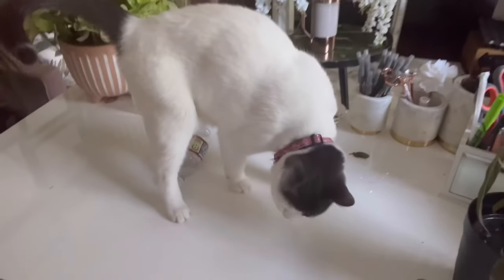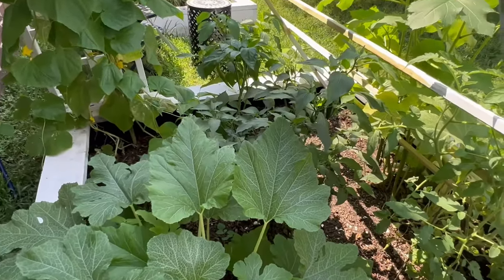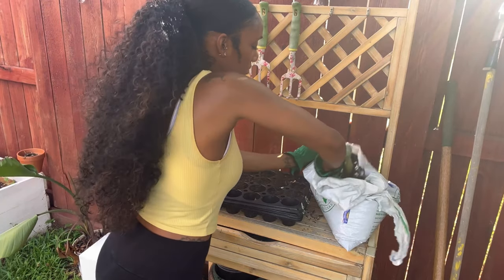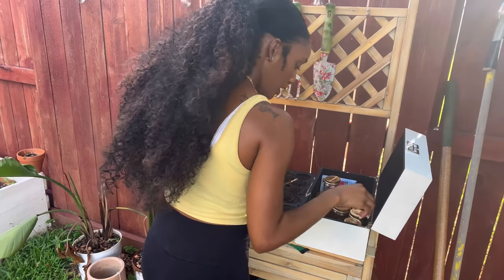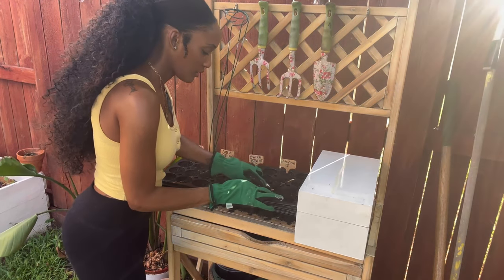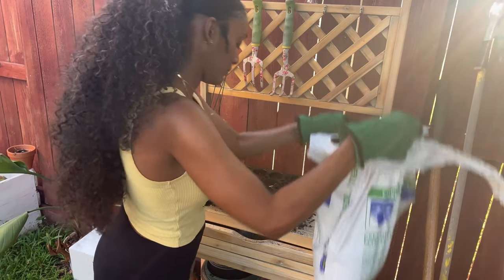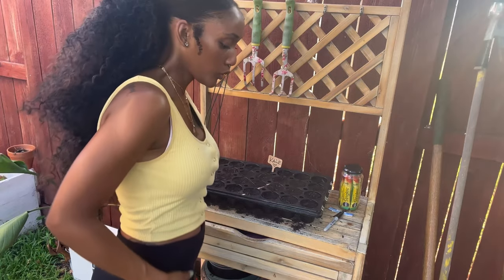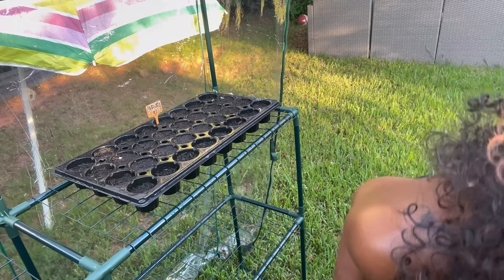GREEN HOUSE PLANTING! Starting a green house. What you didn’t know about planting. Planting Zones.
What am I planting in my greenhouse? Let’s get into it. Green house 101